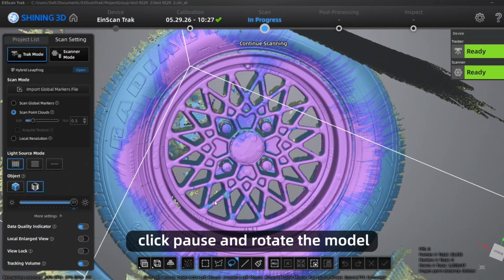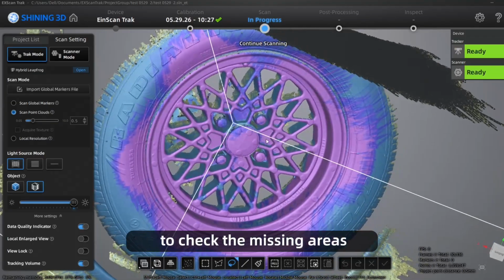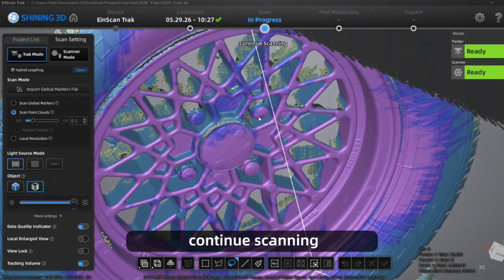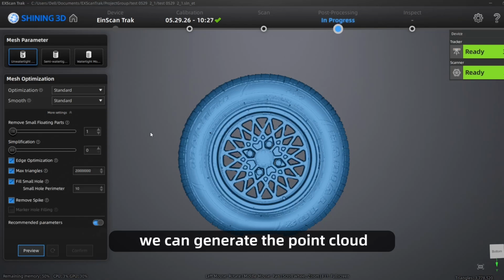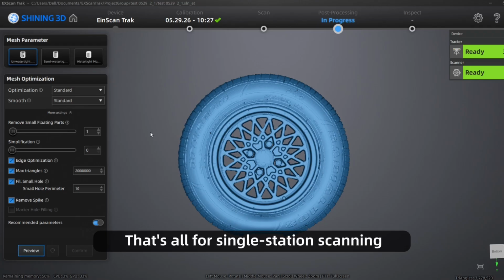EinScan Trak | Tutorial Series —Tracking Mode-Single Station Scanning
This video demonstrates Single‑Station Tracking Mode on EinScan Trak, using a BMW wheel rim as an example. This mode is ideal for medium to large objects and requires no markers.

Before Scanning:
● Keep the scanning environment clean. Avoid direct sunlight and strong light.
● Place the object within the tracker's view, about 2 meters away.
● Make sure the path between the tracker and the scanner is clear of obstructions.

Scan Settings:
● Select Tracking Mode → Scan Point Cloud.
● Set point distance to 0.5 mm (recommended for a good balance of speed and quality). Smaller point distance captures more detail but increases data size.

Preview & Scan:
● Press the rear button on the scanner handle to start previewing and scanning.
● Check the 3D viewer to confirm the scanner is within the tracker's range.

Laser Distance Guide:
● Blue = too far
● Red = too close
● Green = optimal distance. Keep most lines green for best results.
● Adjust exposure so laser lines appear complete and continuous.

Laser Mode Switching:
● For detailed areas: long‑press the middle button to switch to Parallel Line mode.
● For deep holes or narrow areas: long‑press again to switch to Single Line mode.
● Local Resolution will be auto-enabled in parallel‑line mode for finer details.

Next Steps:
● After scanning, generate the point cloud and turn it into a mesh for further processing.